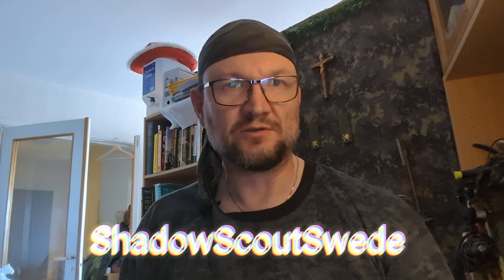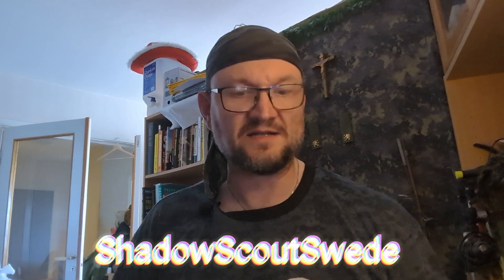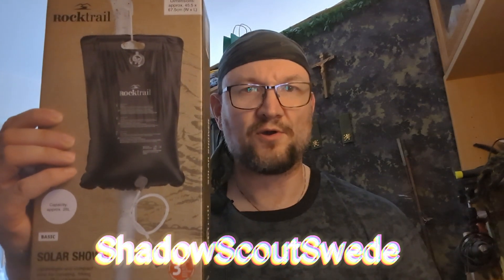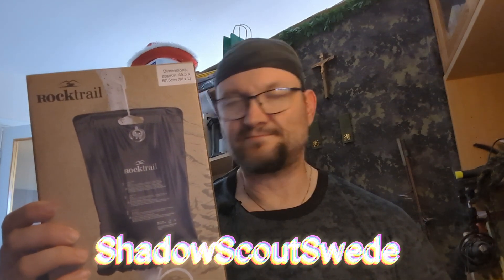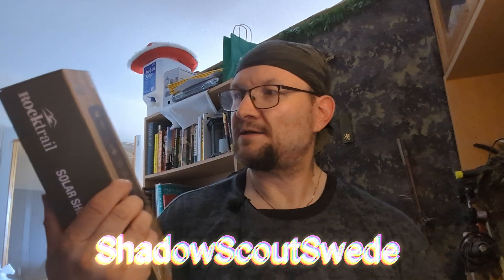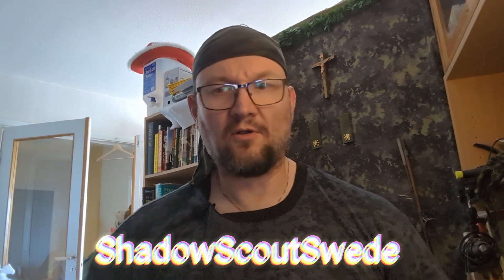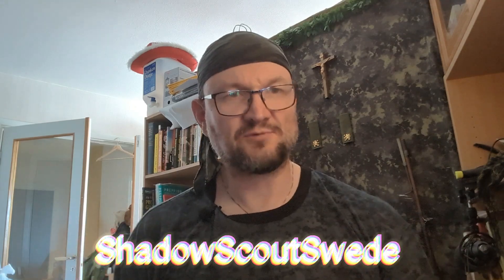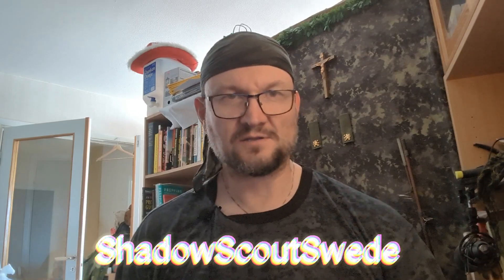Unboxing My New Gear From Lidl!!!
Today´s video is about my unboxing of my new gear i got from Lidl and i am not sponsored by the store or Rocktrail  so i got myself a solar camping shower and i got that one for a good price around 6 $ so i can´t complain about that . I also bought to camping hammocks for around 13 $ each and those came also from Rocktrail. And i will test them later and see how the solar shower  will hold up and how the hammocks will hold up as well. And in my opinion grab some cheap stuff like these and test them and if they work and hold up as they should do it is a good deal.

It is also a good way to get some cheap prepper gear for yourself and the family and it can be used for emergencies as well. Wich  is nice and i have bought a flashlight and a lantern from Lidl and they work flawless so far as  i know i have no issues with them yet. Wich is really nice so you can find some good stuff on stores like this one i bough mine from.